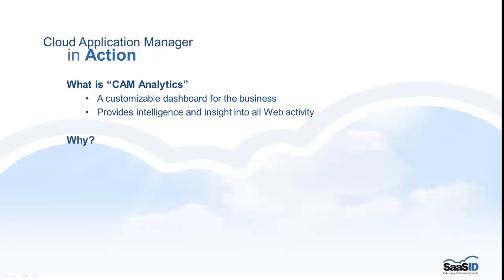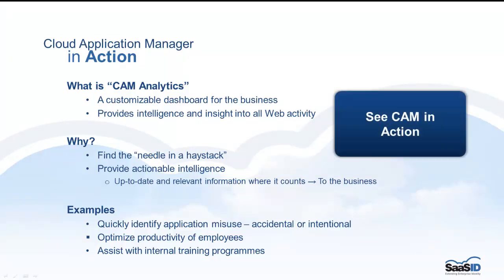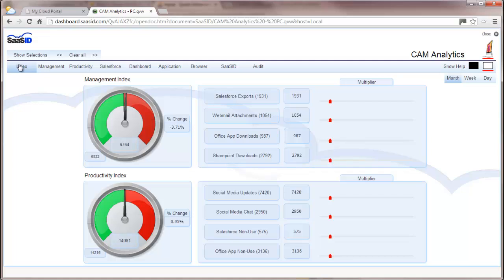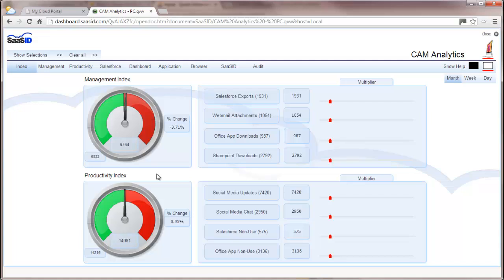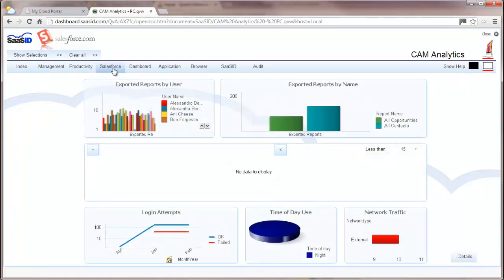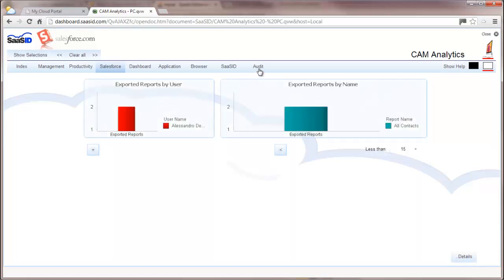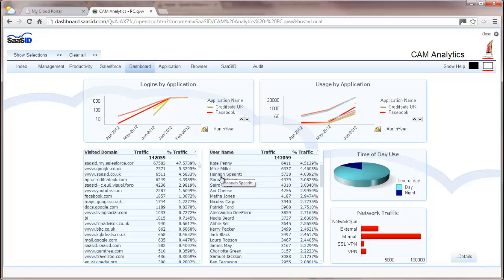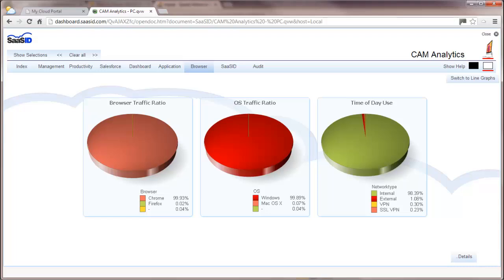CAM in Action - CAM Analytics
An introduction to, and demonstration of, "CAM Analytics" from SaaSID